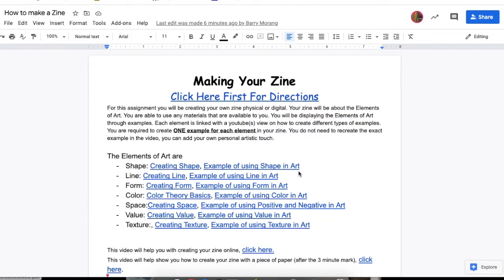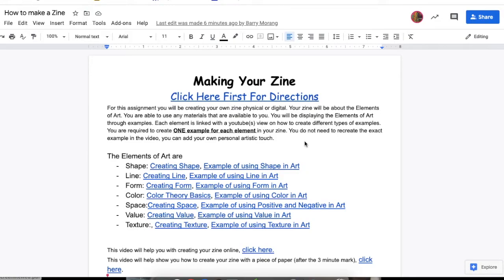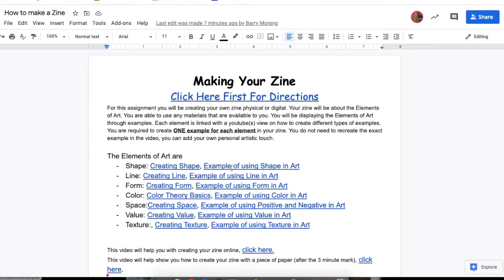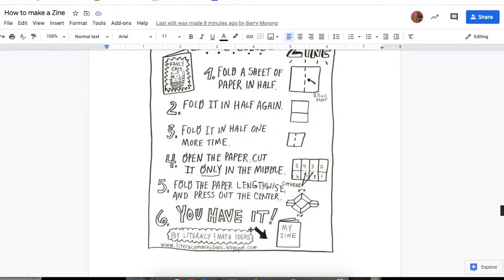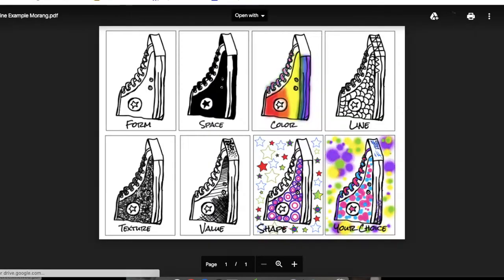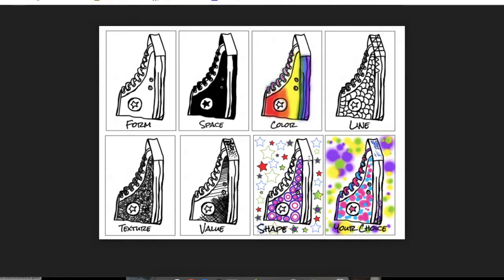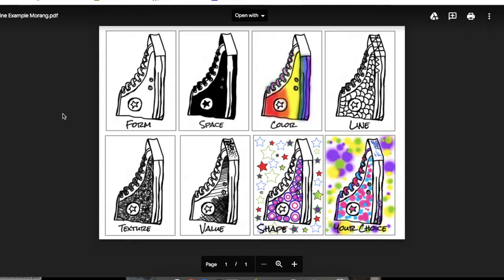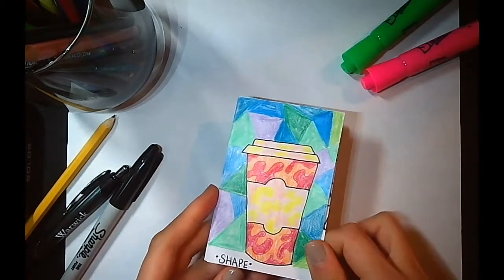Element of Art Zine Directions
This video goes over the directions for the Element of Art Zine. Here are the other videos that go with this directions: